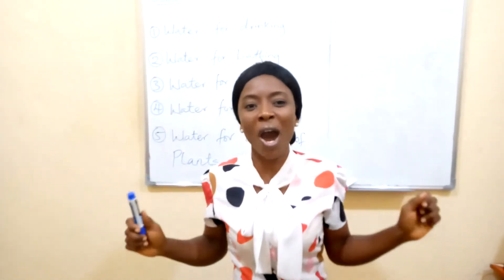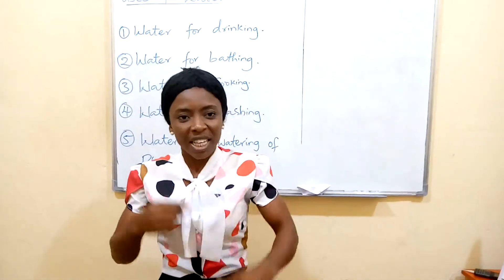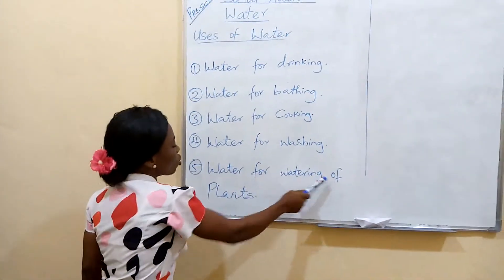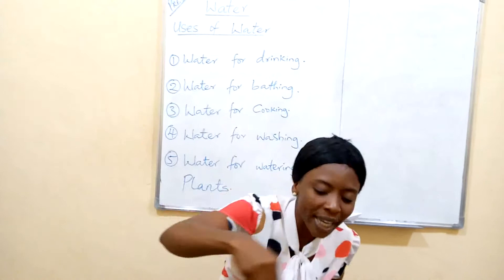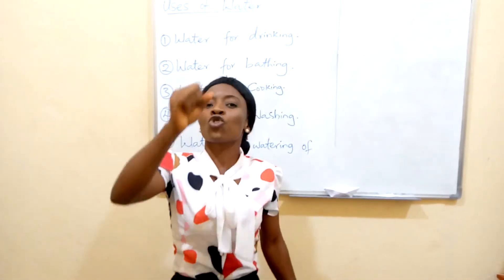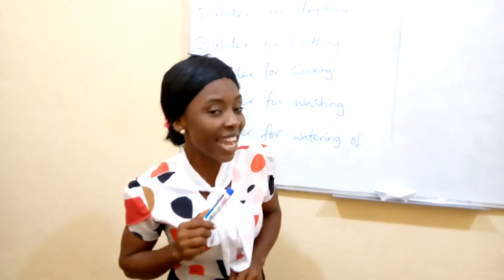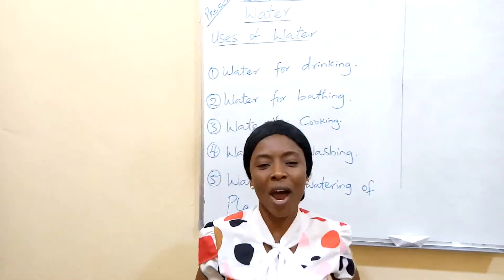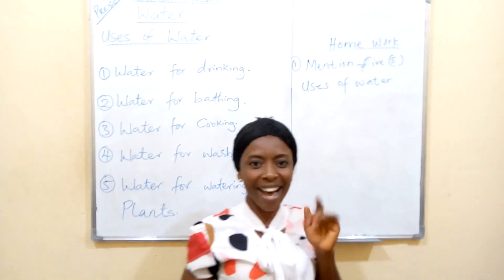Social Habit pre school wk 11